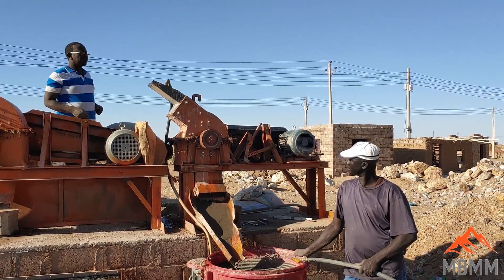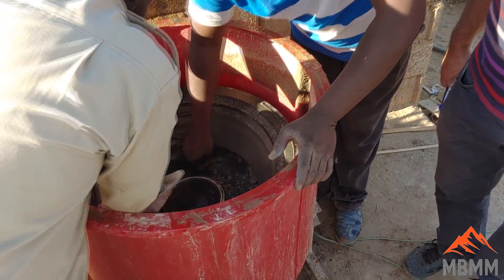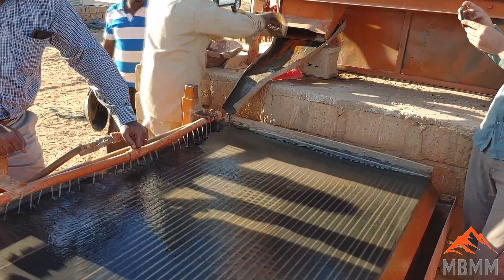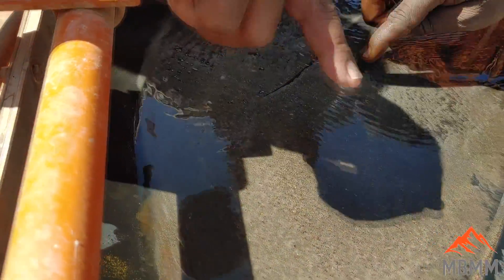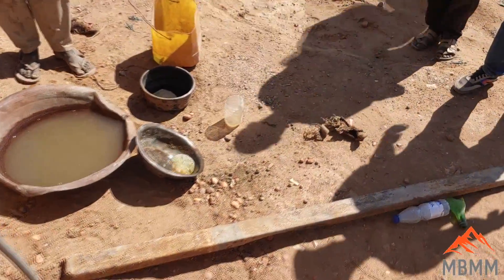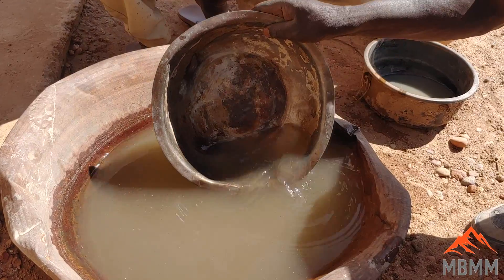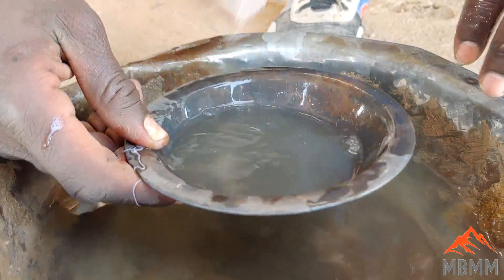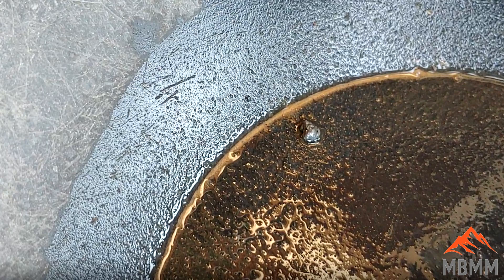Recovering Mercury and Gold with a Shaker Table from Tailings Sudan, Africa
There are millions of tons of gold mining tailings world wide contaminated with mercury.  This is a site in Sudan where our shaker table and hammer mill are demonstrated showing their ability to remove the mercury from the tailings.  If this process can be duplicated elsewhere in the world it would be able to recover tons and tons of mercury from the environment which is now left in piles near mining and milling sites.  This is showing a way to clean up the contaminated piles without using other chemicals or cyanide. The good news and the economic benefit for the persons/company willing to reprocess the tailings is there is a significant amount of gold which can be recovered too!  In this sample we recovered a value equal to 4 grams per ton.  The tailings are sitting in piles ready to be, literally, shoveled into the hammer mill and shaker table so the cost of reprocessing is very low.

Smelting Supplies:
Crucibles: #4 10# fire clay

Underground Mining Equipment:
Feather and wedge set